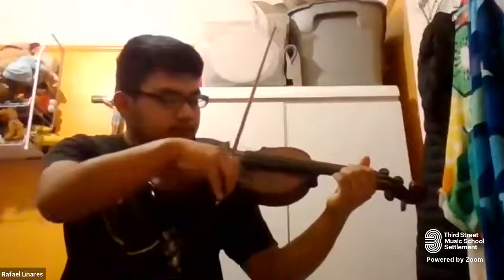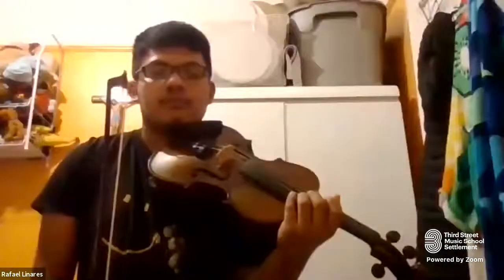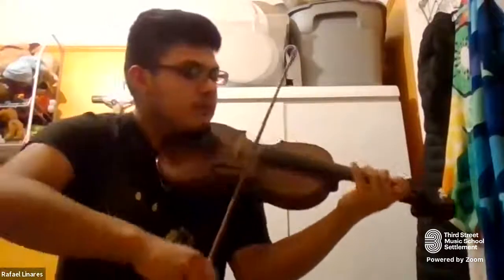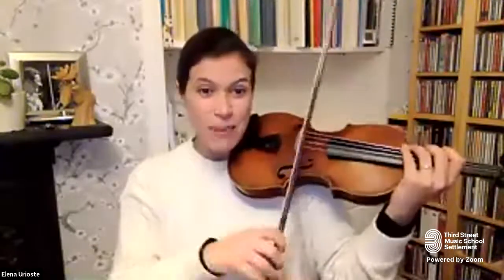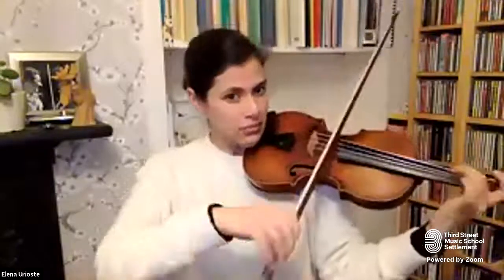ISO at Third Street Violin Masterclass - Elena Urioste